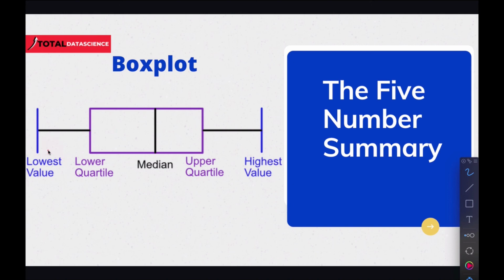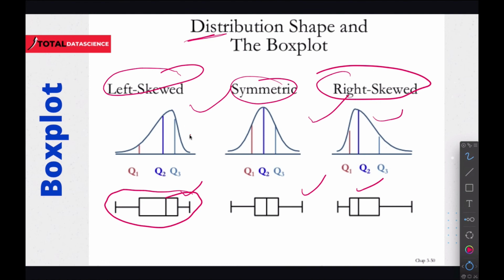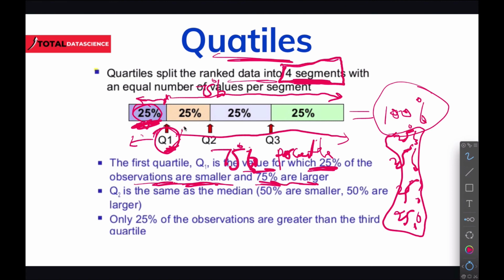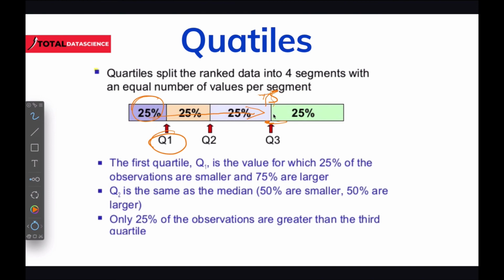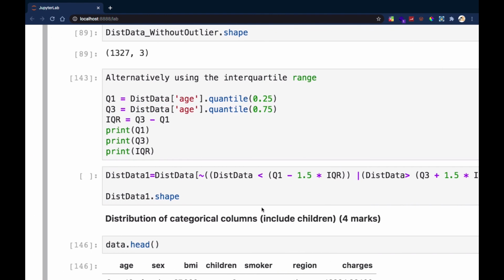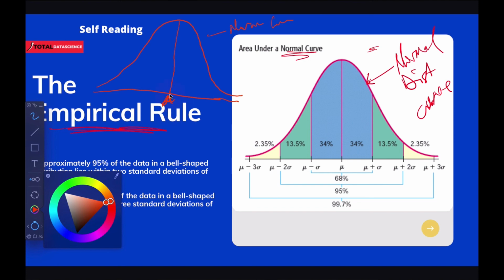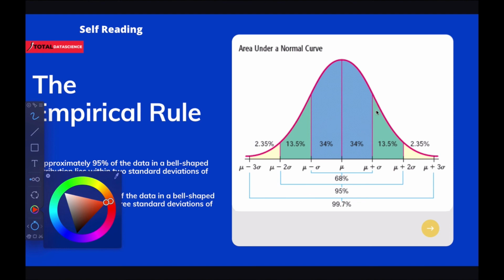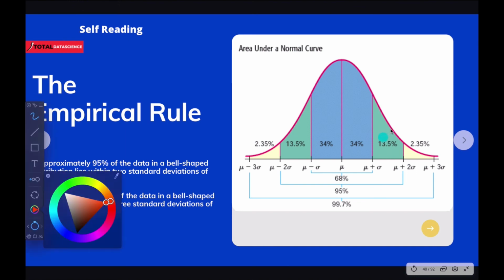PART 8-Statistics: Five No. Summary | Box Plot | Empirical Rule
In this Statistics for Data Science tutorial, we will learn about the Boxplot and the five (5) number summary. We will also learn about the quartiles and their application in Data Science. We will again consider a practical demonstration of the Empirical Rule.

RECOMMENDED BOOKS:
Support Vector Machines
Artificial Intelligence
Machine Learning
Deep Learning
Neural Network
Computer Vision
Natural Language Processing
Reinforcement Learning

62 TOP Machine Learning Books (soft copy & hard copy)

SAMPLE COURSE CONTENTS

Interview Preparations
One-on-One Career Coaching
Model Deployment
Study Group
Extra Resources
Lifetime Access

PROJECTS:

STREAMLIT PROJECTS DEPLOYMENT

FLASK DEPLOYMENT

Getting your dataset
Creating Folders
Creating Folder Contents
Getting your Model.pkl ready
Final Flask Deployment
Flask Project Assignment

HEROKU DEPLOYMENT

Introduction to Heroku
Data Preparation 1
Data Preparation 2
Exploratory Data Analysis
Data Visualisation
Model Building
Heroku Deployment 1
Heroku Deployment 2
Heroku Project Assignment

DEPLOYMENT ON:
AWS
Google Cloud
Microsoft Azure

Final Project Research

LESSONS

Python For Data Science:

Python Basics
Python functions & packages
Data structures
Arrays
Vectors
Data frames
Pandas
NumPy
Data Visualisation
Matplotlib
Seaborn

STATISTICS FOR DATA SCIENCE:
Descriptive Statistics
Probability & Conditional Probability
Hypothesis Testing
Inferential Statistics
Probability Distributions

MACHINE LEARNING:

Linear regression
Logistic regression
Naive Bayes classifiers
Multiple regression
K-NN classification
K-means clustering
Support vector machines
High-dimensional clustering
Hierarchical clustering
Dimension Reduction (Principal Component Analysis-PCA)
Decision Tree-CART
Random Forest
Bagging
Boosting
Stacking
CatBoost
XGBoost
LightGbm